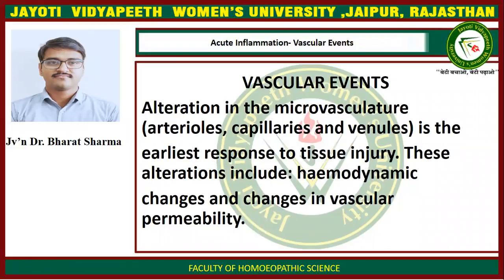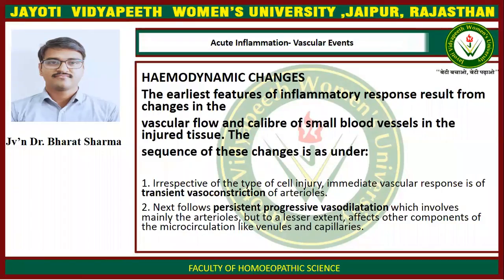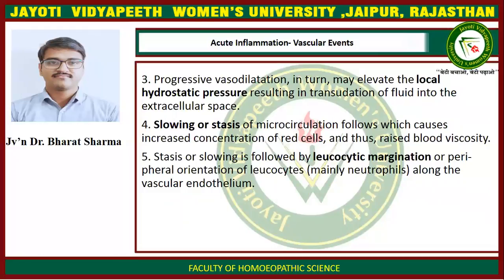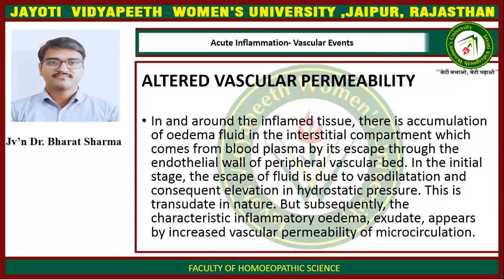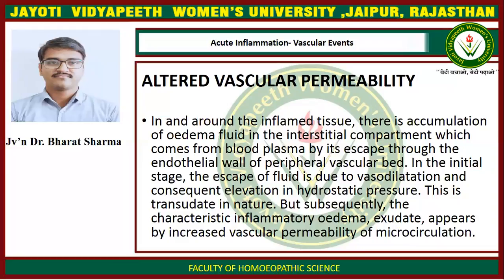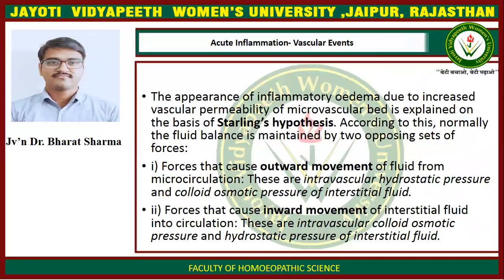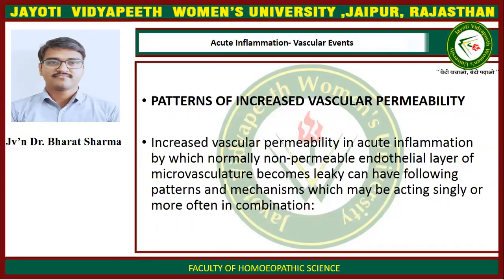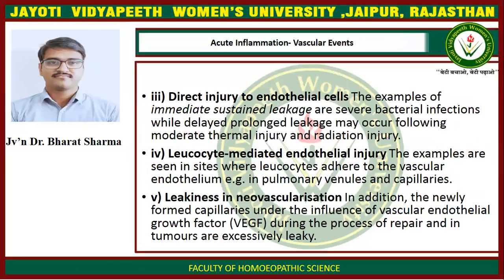JAYOTI VIDYAPEETH- FHS- Pathology- Acute Inflammation- Vascular Events.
TOPIC NAME- Acute Inflammation- Vascular Events.